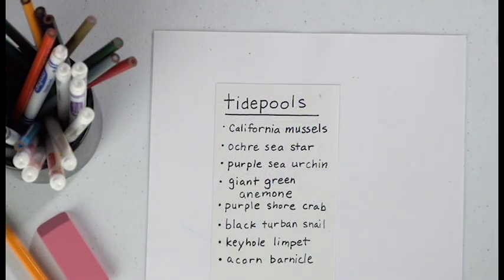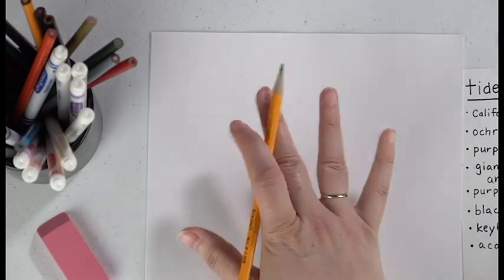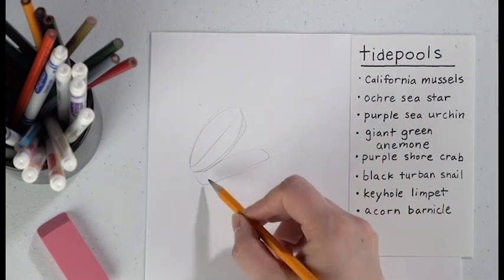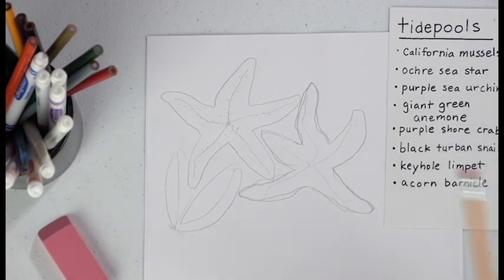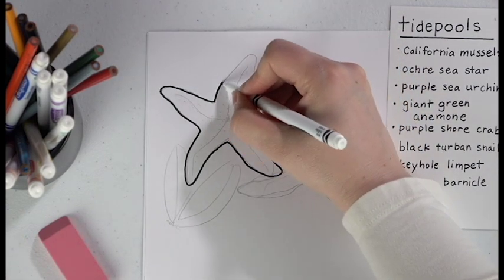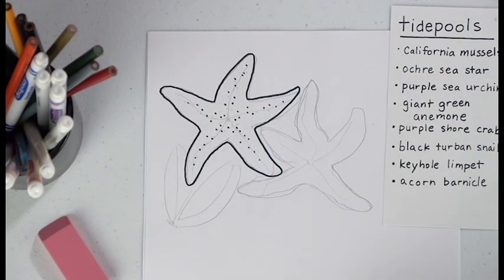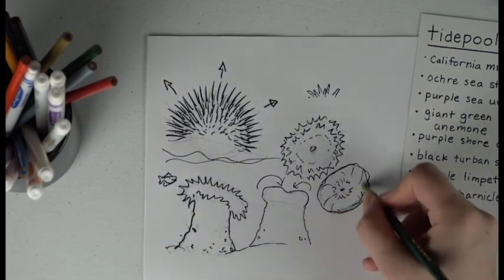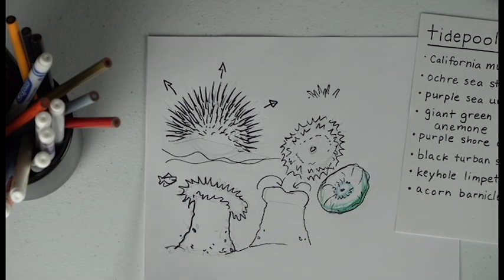Drawing Tutorials with Marianne Walker: Oregon Tidepools part 1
Welcome to a new series of virtual programming: Drawing Tutorials with Marianne Walker!
A handout that accompanies this video (and Part 2 - available now in our 'Arts and Craft and More' Playlist) can be found